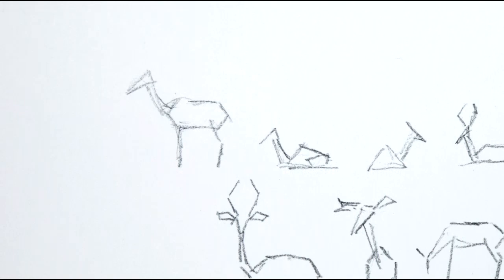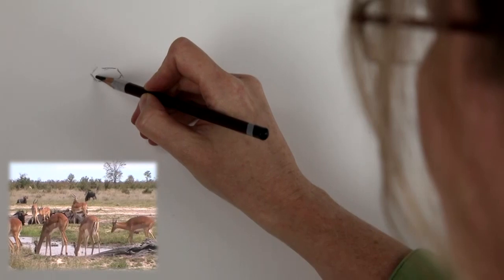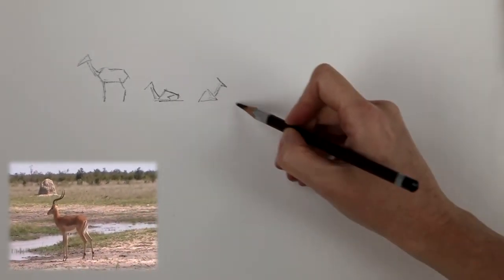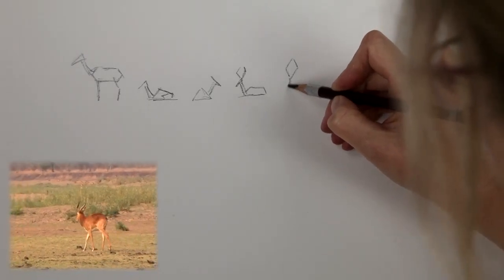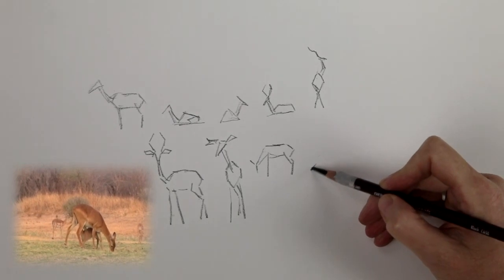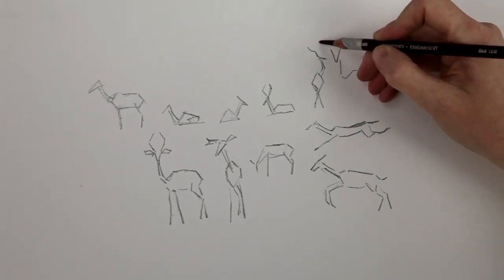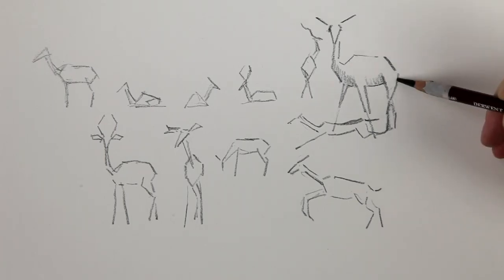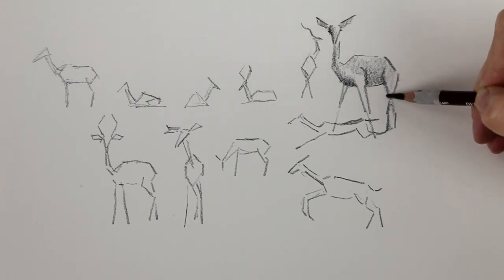How to draw IMPALA & ANTELOPE from life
Wildlife Artist Mary-Anne Bartlett from Art Safari shows how to quickly capture the essence of an Impala in the wild using the technique of straight line. The same principals apply to any large animal in the wild.